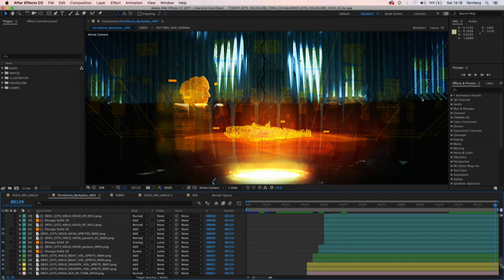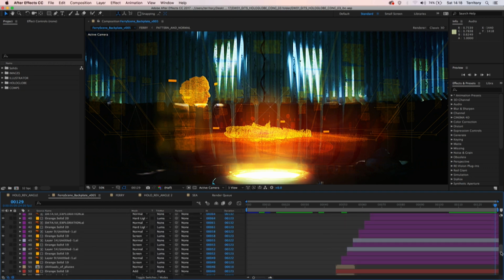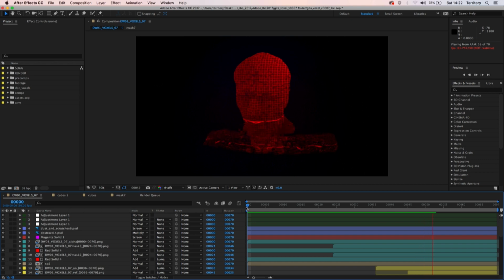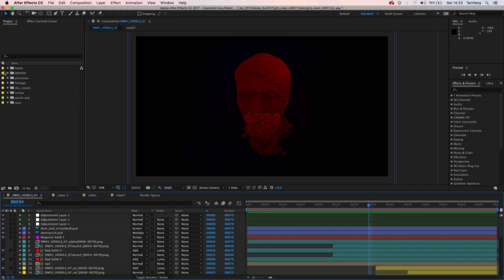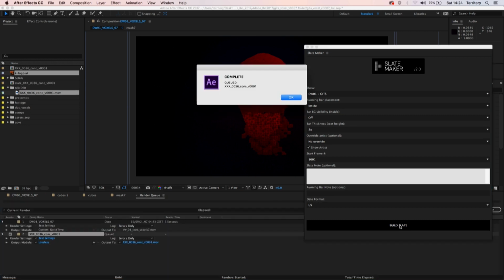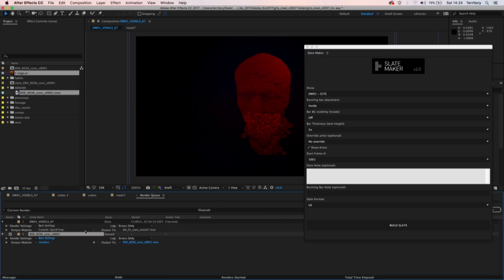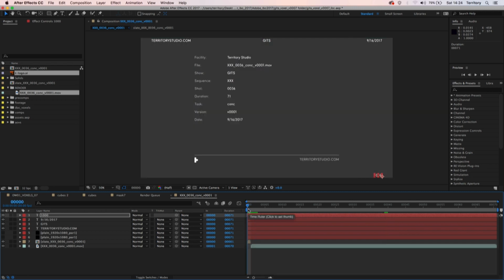IBC 2017: Narrative Design: Concept Work & VFX for Ghost in the Shell | Adobe Creative Cloud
Peter Eszenyi, Creative Lead at Territory Studio | Narrative Design: Creating Concept Work and VFX for Ghost in the Shell

Watch interviews, overviews, and more from Adobe at IBC Show 2017